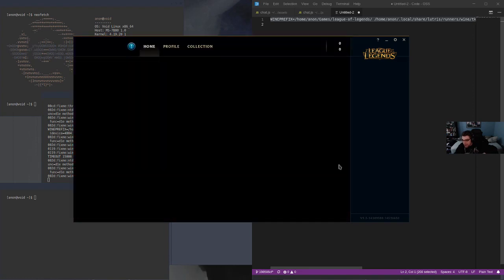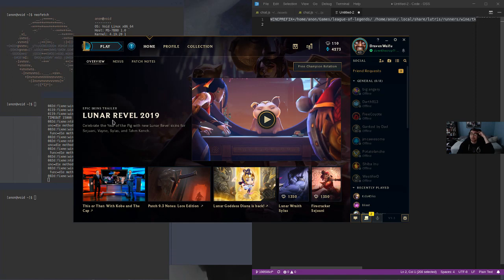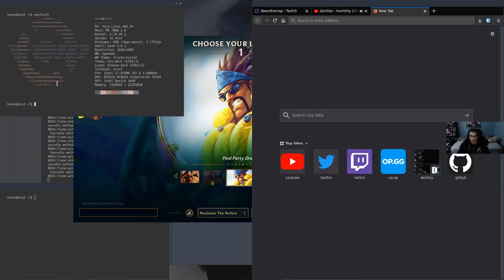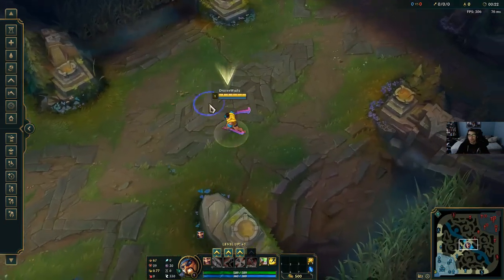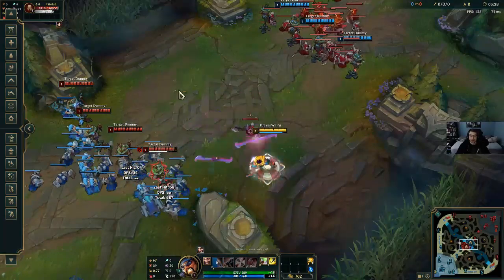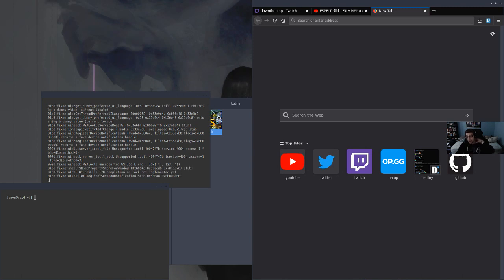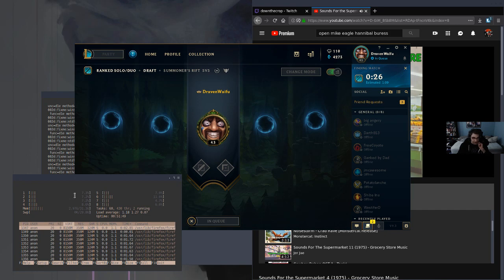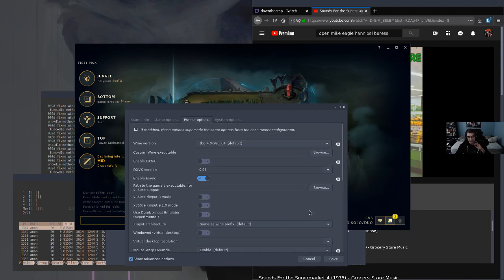Talking About Wine and League of Legends on Linux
The future of gaming is Linux. Lets talk about League of Legends through Wine on NVIDIA GPU's.